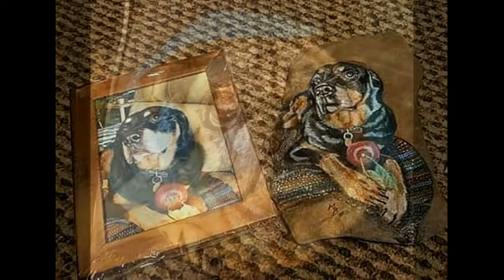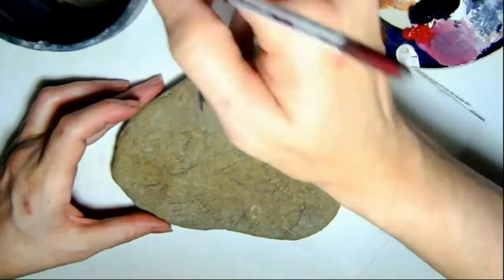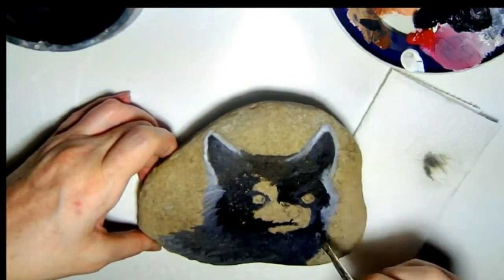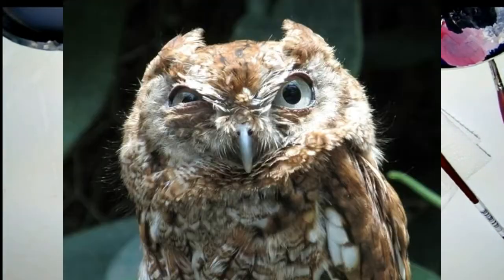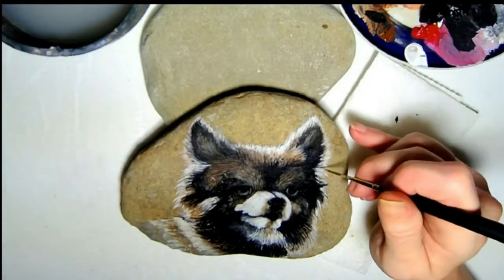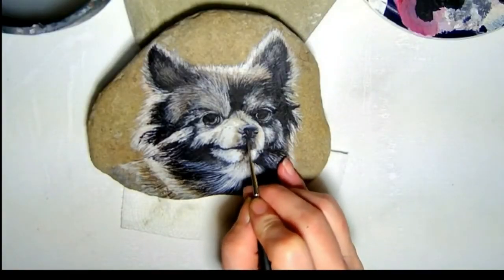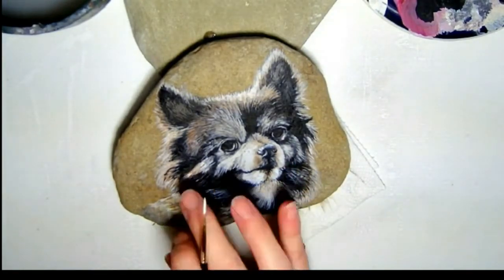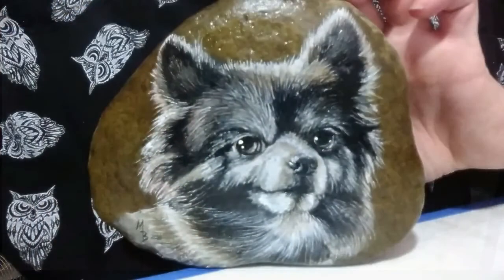HOW TO PAINT a Pet Portrait on a Rock. Dog Painting. Acrylic Painting on Natural Rock.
Here's a more detailed How To Video with a few of my techniques described along with some of my goofy humor and surprisingly few expletives. There may even be a cameo appearance from everyone's favorite space racoon!

This is an acrylic painting done on a rock that has been sped up for time. These usually take around 3-5 hours and nobody wants to sit with me during that entire process. Trust me. Though maybe once I'm allowed, I'll do a special live event while I paint one of these pet portraits.

Don't forget that you can find my signature "Horror Nerd" t-shirt and lots of other cool designs in my Threadless Shop: melissabfineart.threadless.com/

I found and borrowed the Gifs of Rocket Racoon from the internet.
Rocket Raccoon is a character from Guardians of the Galaxy and the property of Marvel and Disney... Please don't sue me. I'm broke and most of my organs are garbage.